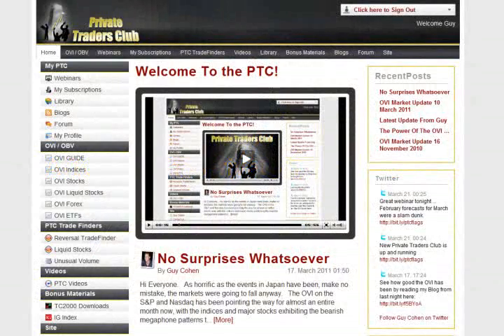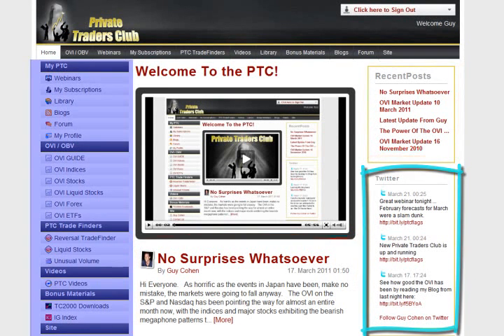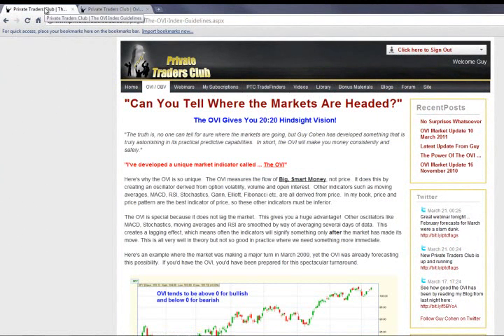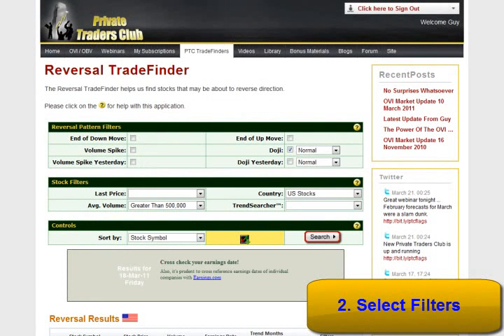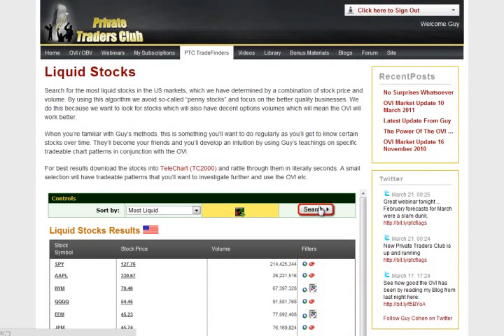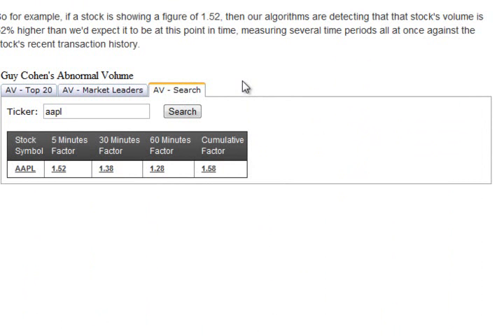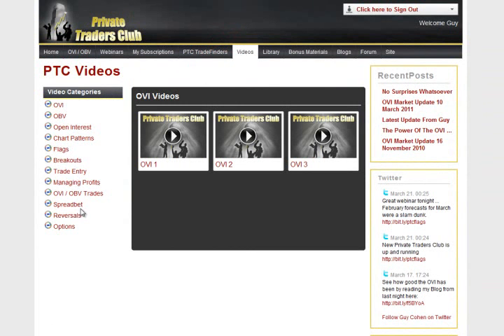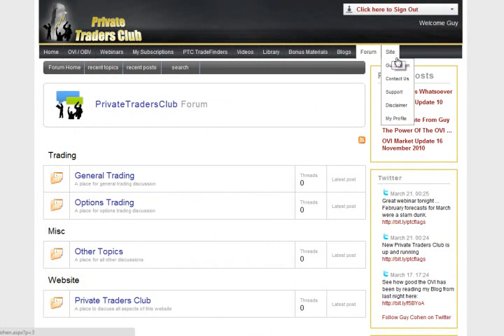Guy Cohen OVI Traders Club Tour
This video gives a tour of the OVI Traders Club application.  Be part of the insiders and learn to use the OVI tools.